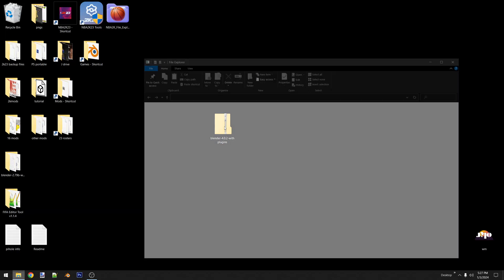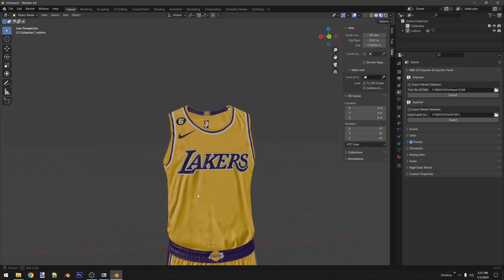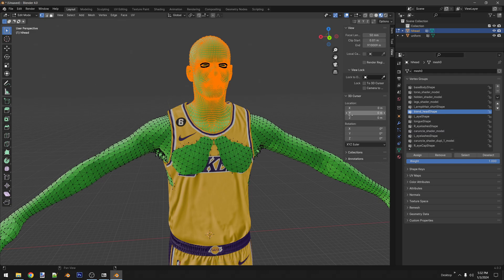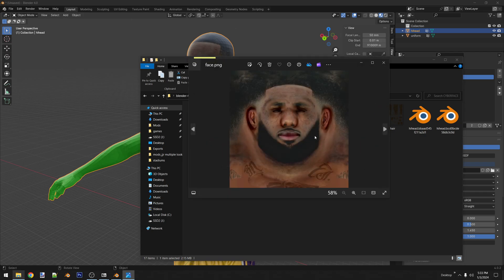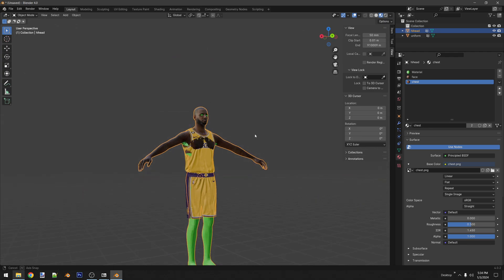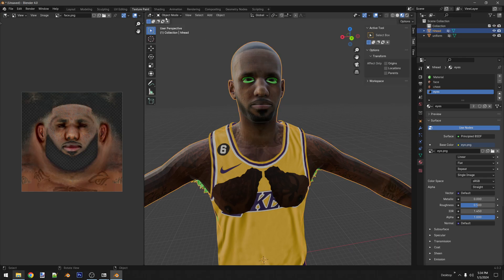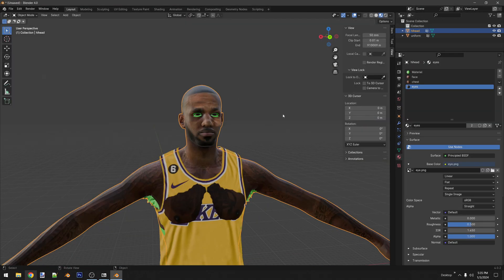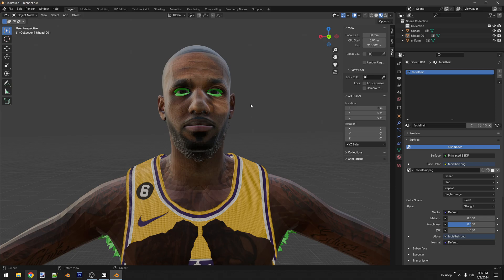[NBA2K Modding Tools] Showcasing Blender 4.0.2 Pre-Configured with addons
I configured the newest portable Blender version available to include preloaded materials, import/export addon and other miscellaneous settings to make your workflow significantly faster.

Thank you Gregkwaste & Trevorjpt33 for making the addon for the community